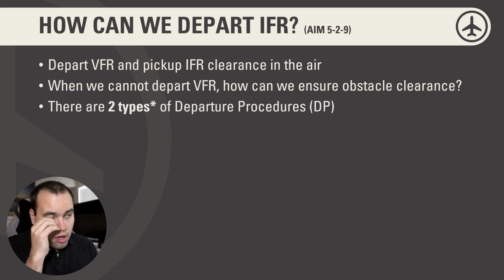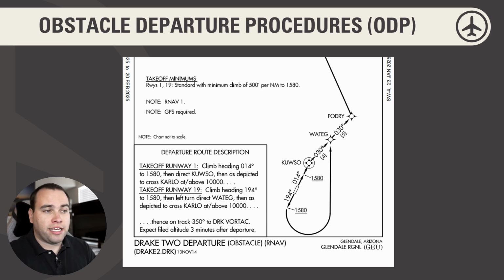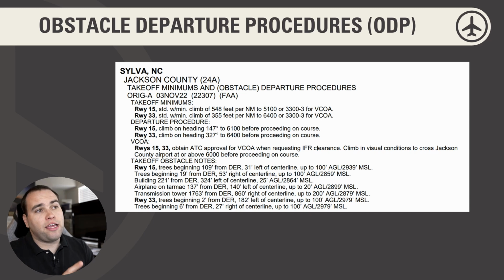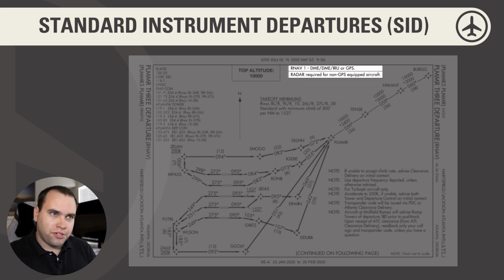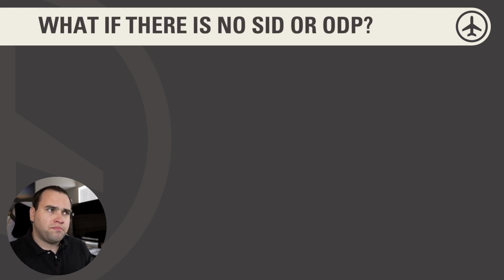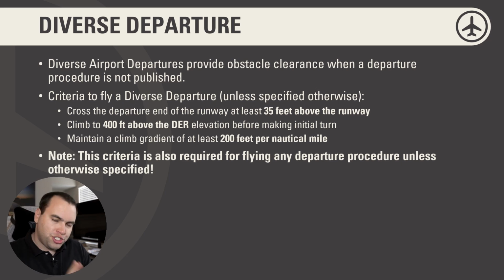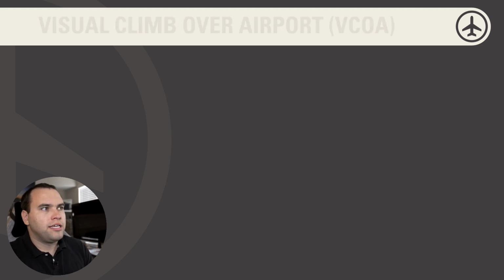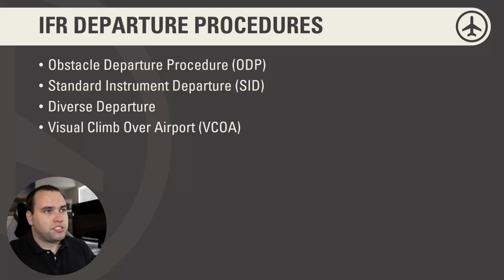Departure Procedures | IFR Training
00:00 - Intro
00:30 - Departure Procedures
01:35 - Obstacle Departure Procedure (ODP)
08:06 - Standard Instrument Departure (SID)
12:47 - Diverse Departure
18:24 - Visual Climb Over Airport (VCOA)
21:24 - Conclusion

I started a new Twitch channel! If you wanna hangout with me and watch us goof around on Microsoft Flight Simulator, be sure to drop a follow:

I also have a website! Get access to all my videos as well as great resources to help you in your pilot training.

I proudly support Greenville Aviation! Greenville Aviation is the absolute best place for anyone who has dreams of taking to the skies! Whether you want to fly for fun, or you're looking to start a career in aviation, Greenville Aviation is one of the most affordable and best value in aviation education that you can find. Head over to Greenville Aviation's website to start your making your dreams a reality today!